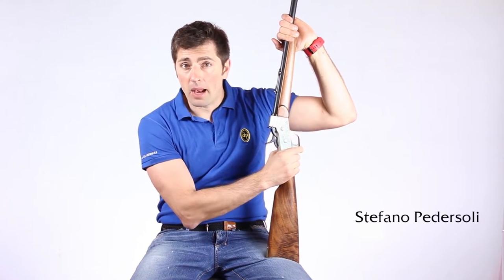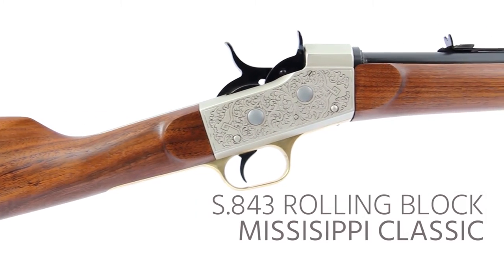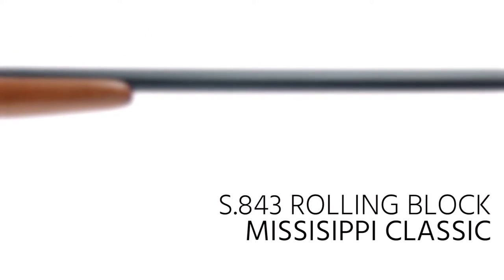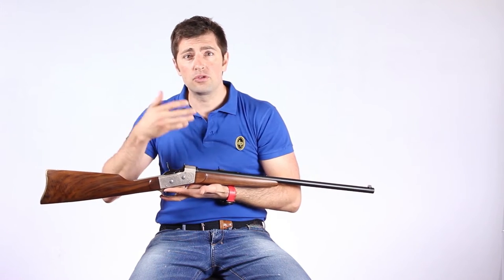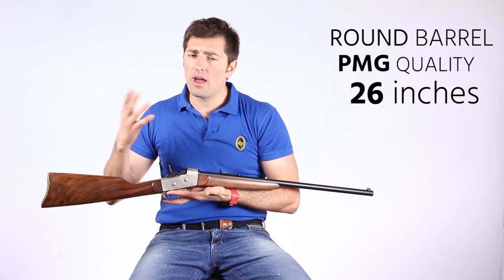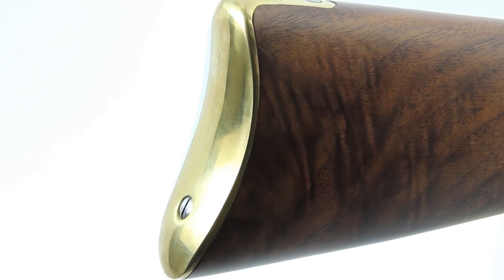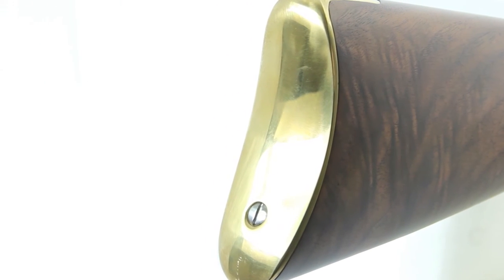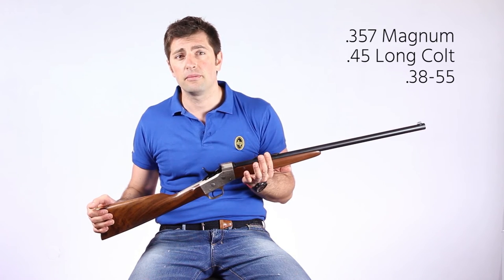Pedersoli Rolling Block Mississippi Classic - S.843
The Rolling Block Mississippi rifle is of itself a Classic style in this new version with light and practical features, finished so that it looks like the rifles of the late 1800’s.